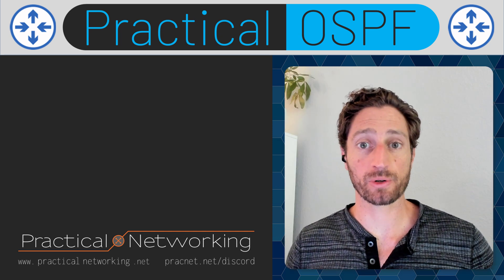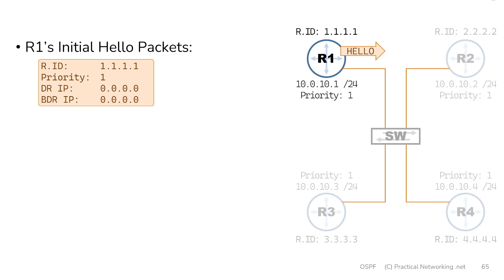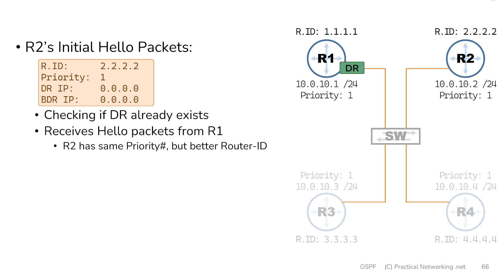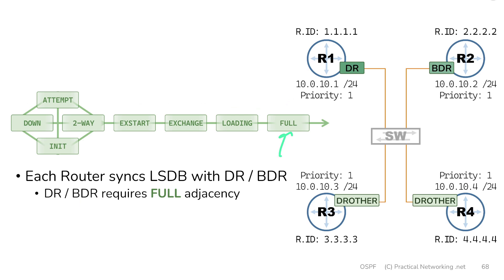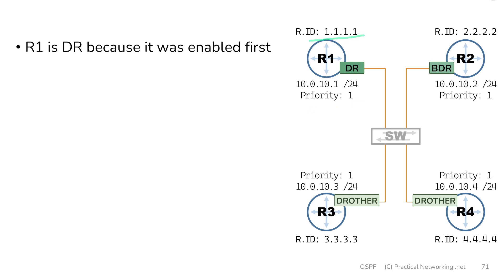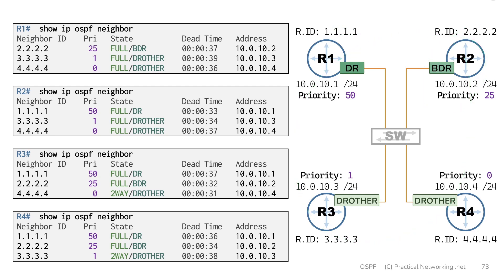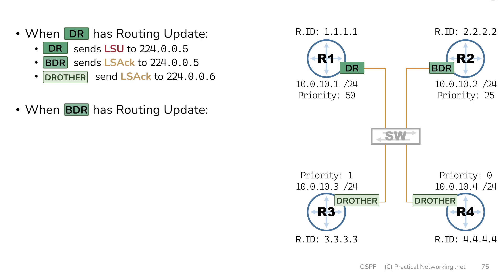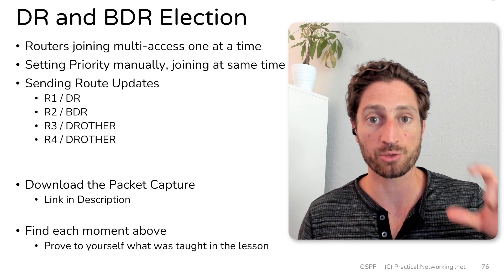Designated Router // Backup Designated Router // DR BDR Election // Practical OSPF // Lesson 6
The Designated Router (DR) and Backup Designated Router (BDR) exist to reduce redundant LSA flooding on an OSPF multi access link. Routers on a multi access link use the 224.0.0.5 and 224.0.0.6 Multicast IP Addresses to efficiently share LSAs with each other.

In this video we explore the process by which a DR and BDR are elected. We discuss the WAIT interval in OSPF, we discuss Preemption and Priority numbers. We wrap up the video by showing you the sequence of events that occurs when a routing update needs to be sent on a link with a Designated Router and Backup Designated Router.

00:00 - Intro
00:11 - DR BDR - Review
01:26 - Electing Process: DR, BDR, and Drothers
06:14 - Neighbor Adjacency Process - Full or 2-WAY
08:29 - DR / BDR / Priority are Per-Interface, not Per-Router
09:06 - Deterministic Designated Router by setting Priority
12:07 - Routing Updates from DR, BDR, and Drothers - 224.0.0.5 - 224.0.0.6
15:27 - Packet Capture of OSPF DR BDR Election Process and Routing Updates